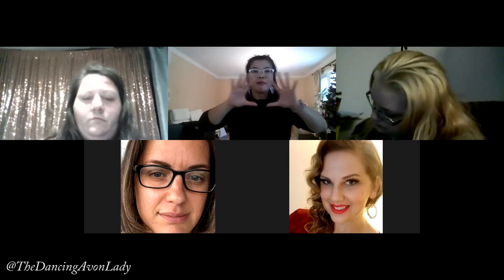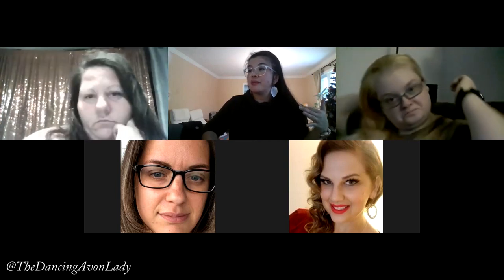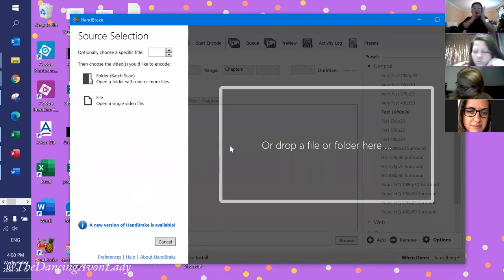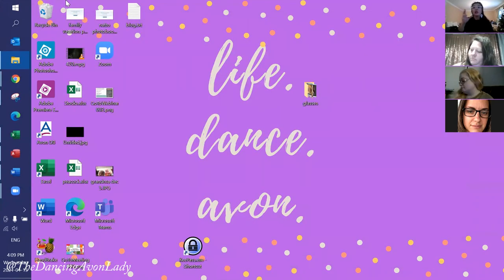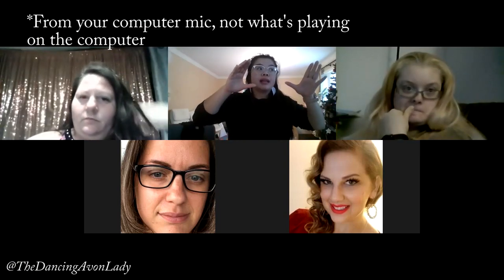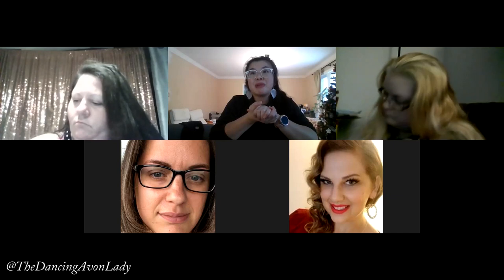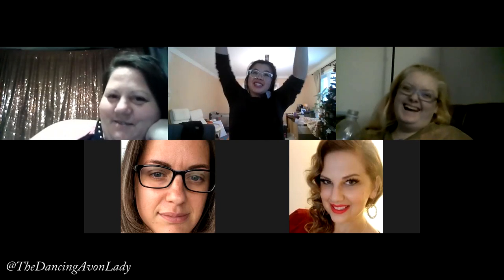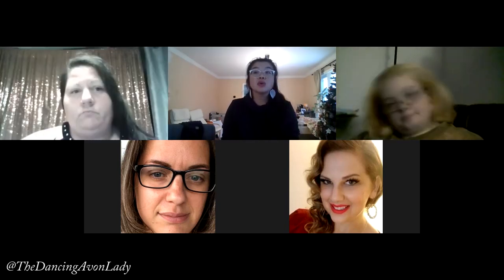How I Share & Record Screen for Videos | The Dancing Avon Lady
Quickish video on what programs I use to share and record screen for videos and trainings.  Plus as a bonus, I show which program I use to sync my audio and video if they are ever not aligned.

xo's  Jessie